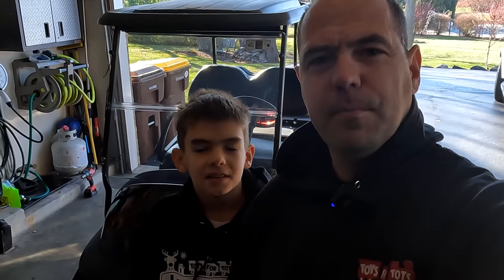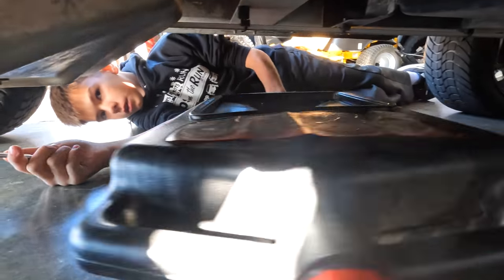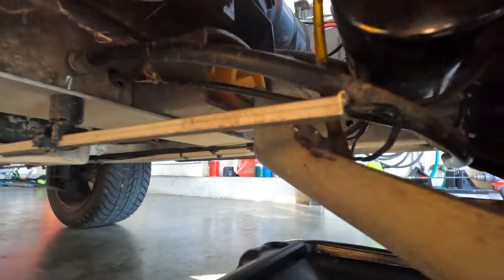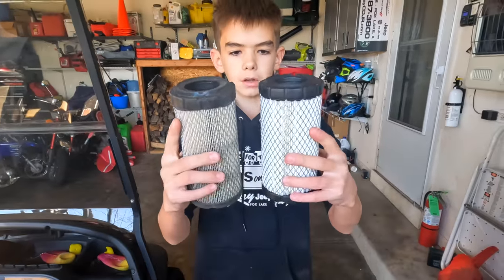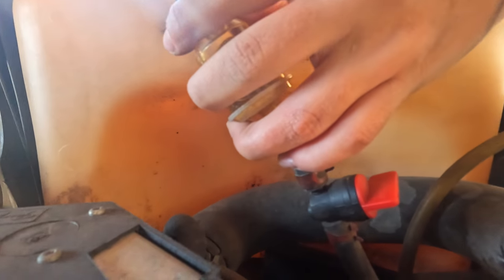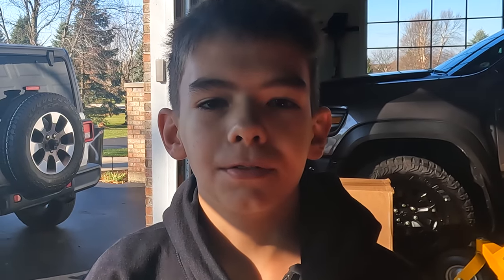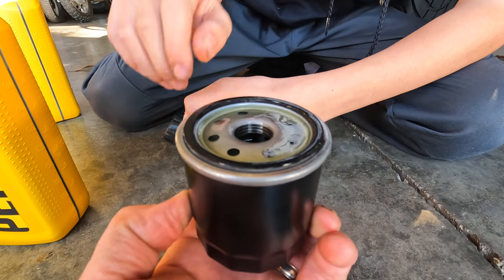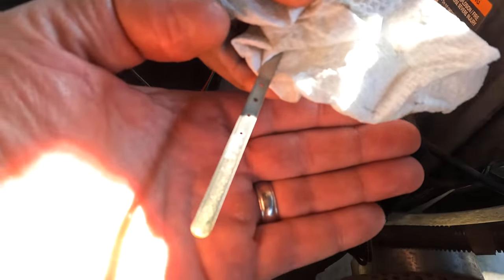How To Change Oil, Fuel Filter & Air Filter On a Club Car Precedent Golf Cart. Maintain Your Cart